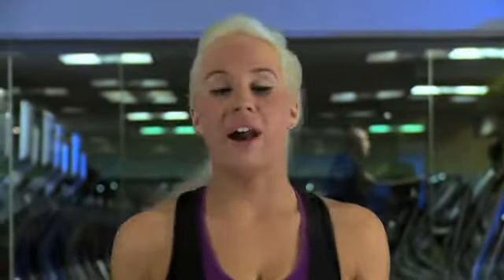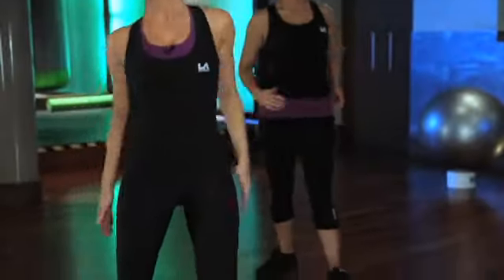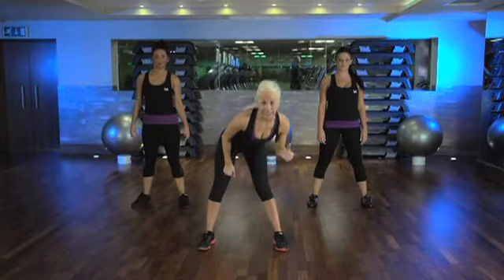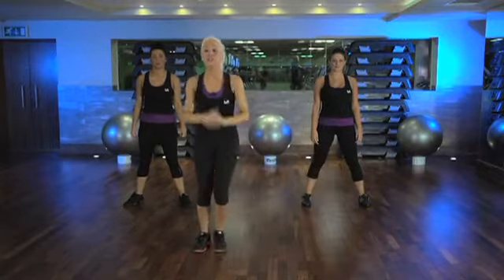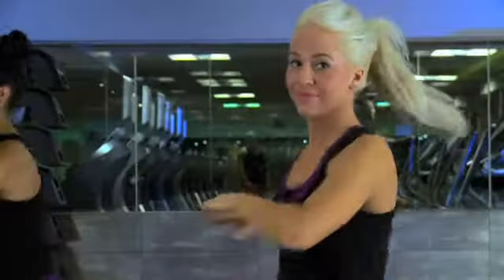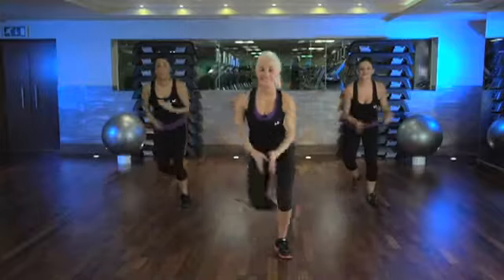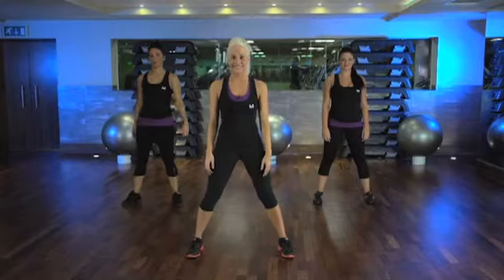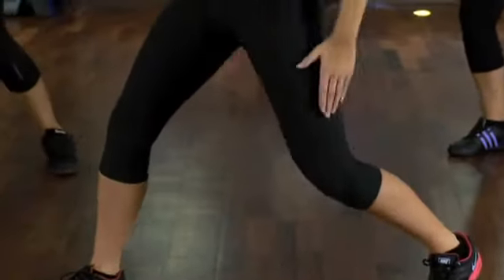Amazing Street Dance with expert Laura Marks 2 Part 5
'Street Dance Workout' with Dance expert Laura Marks is a fun and easy way to workout in the comfort of your own home dancing to the latest hip-hop tunes. The workout is a fun and enjoyable cardio-fitness workout incorporating Street Dance moves throughout.
Now showing on The Active Channel Sky 281.